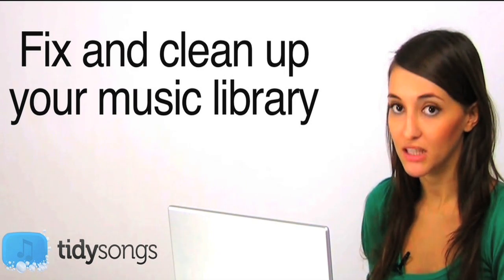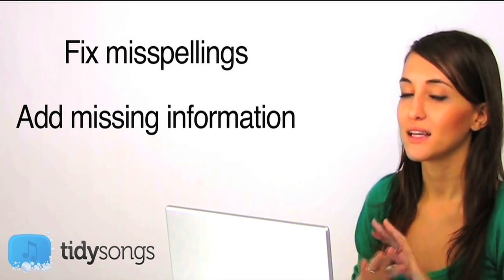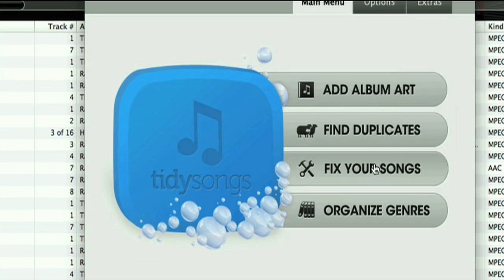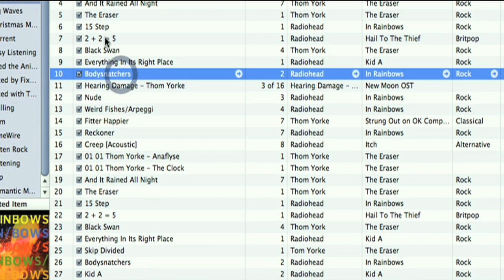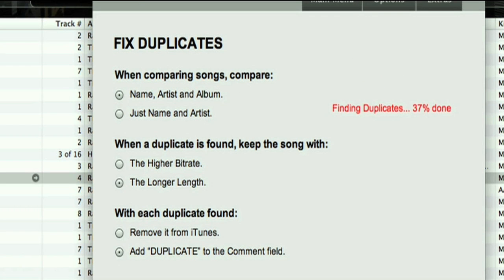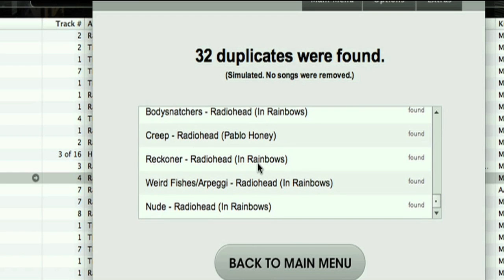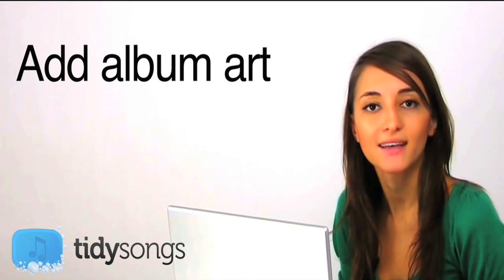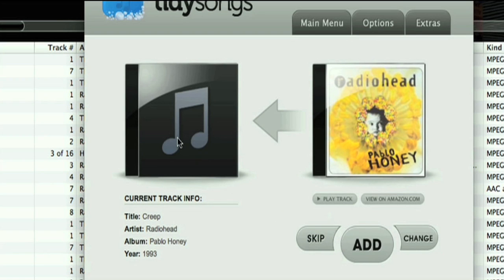TidySongs Tutorial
to download this application. Watch how easy it is to fix missing or misspelled song details, add album artwork, remove duplicate songs and organize your entire music library with TidySongs.